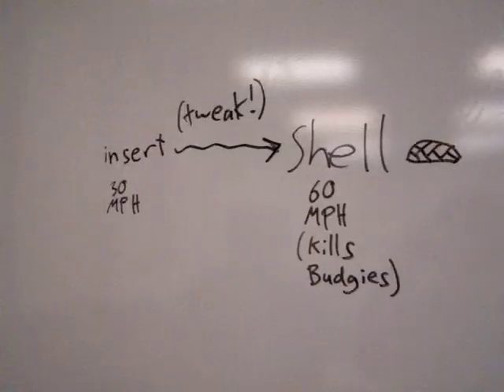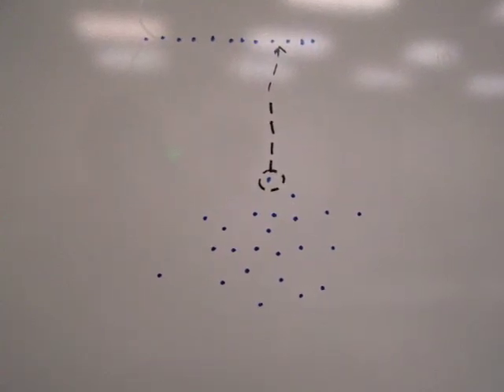Shell Sort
Nick and Steve have put together a video about the Shell Sort algorithm as part of the Fall 2009 offering of CMPSC 112 at Allegheny College.

No ads. Knowledge should be free.